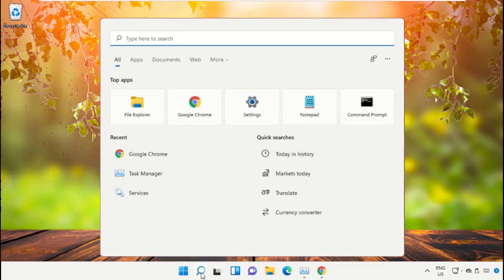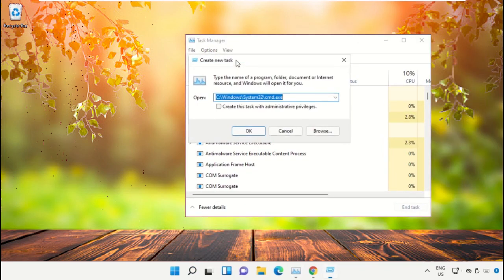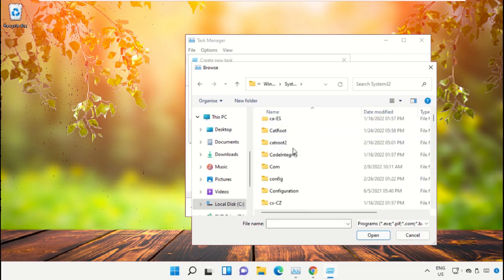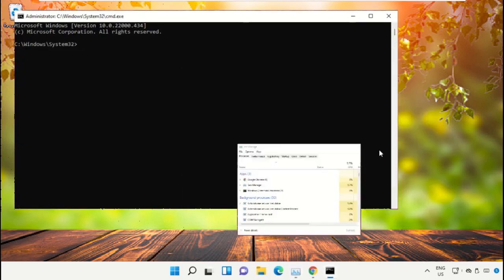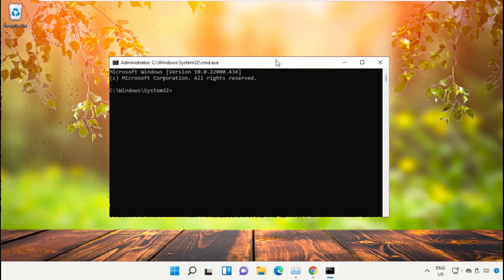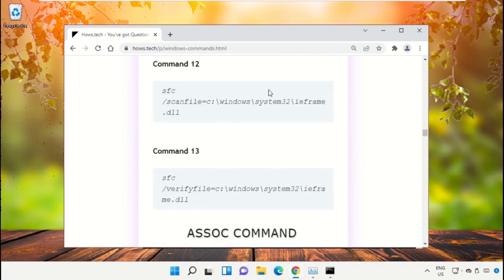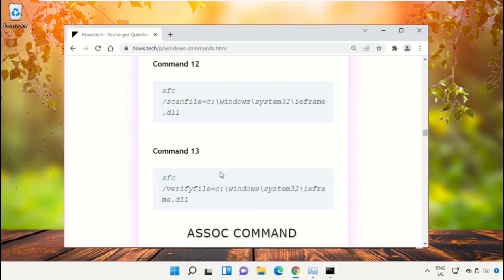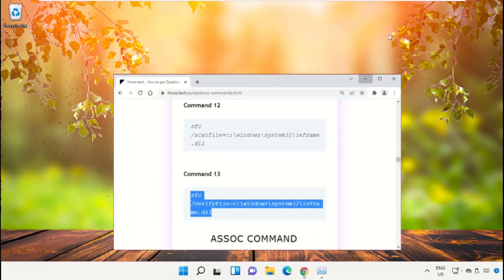How to fix irql not less or equal windows 11 fix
Commands:
   Sfc /scannow